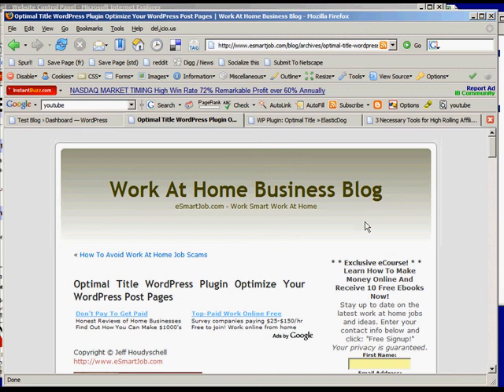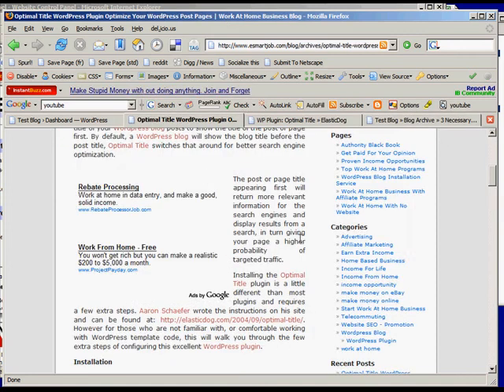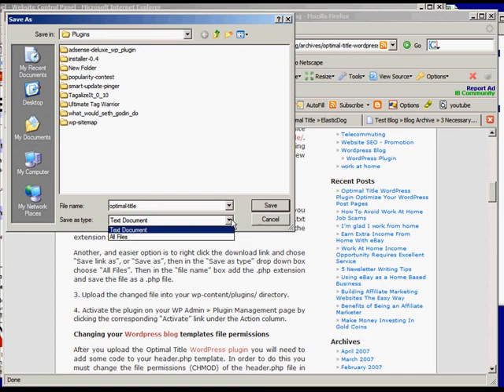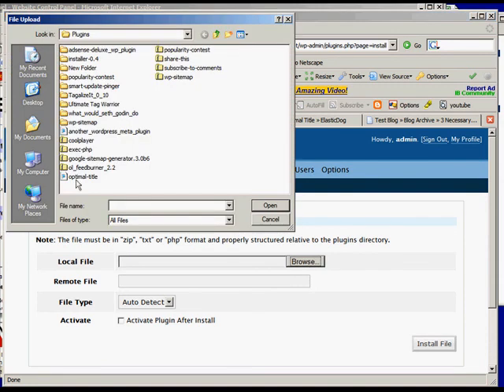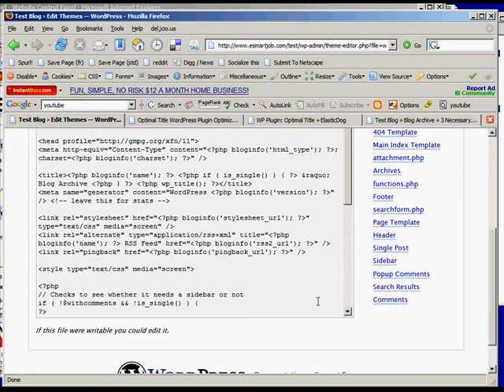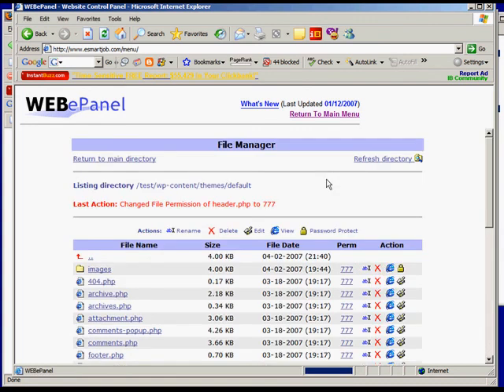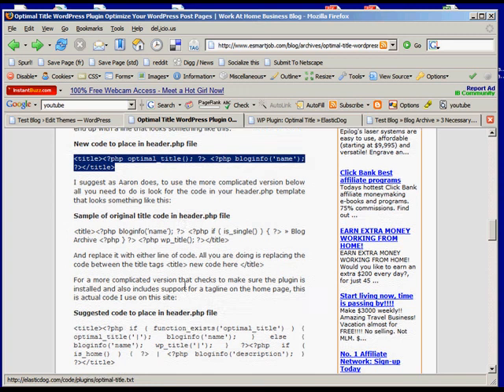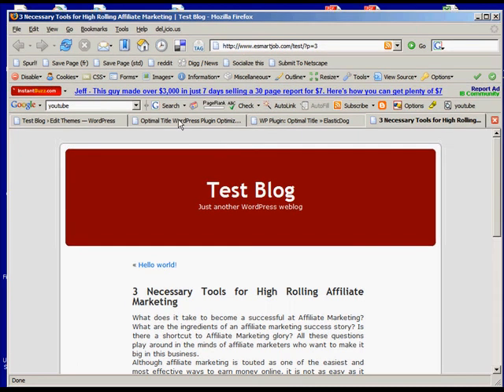WordPress Plugin Optimal Title Instructions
How to install the WordPress plugin Optimal Title